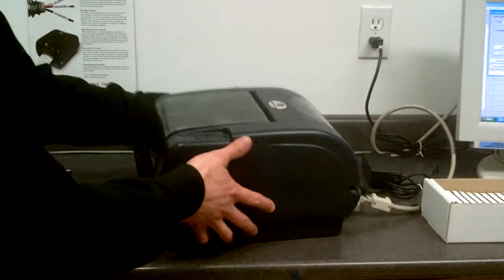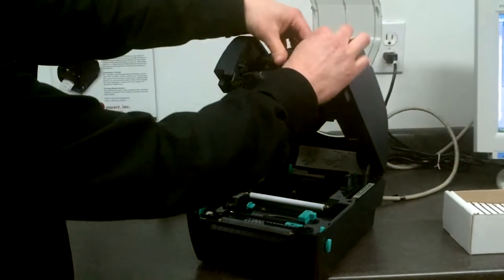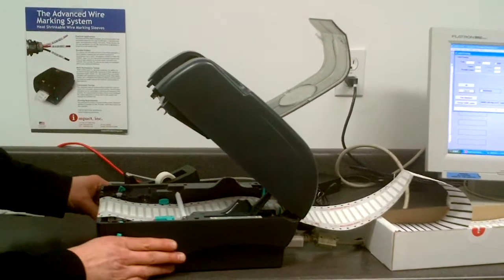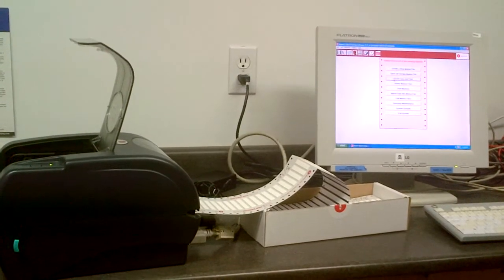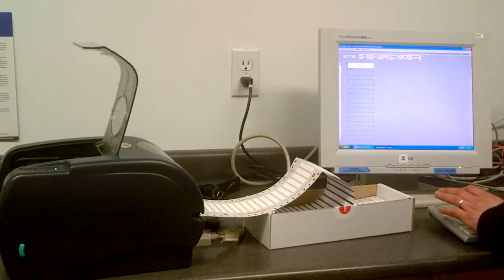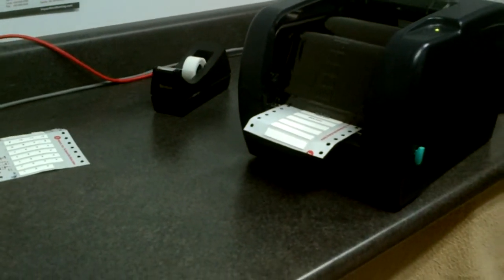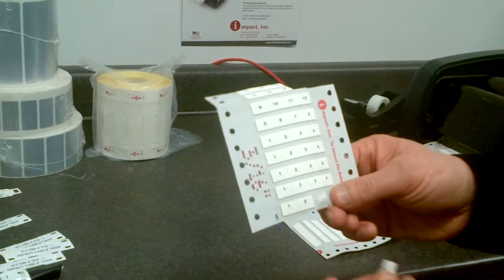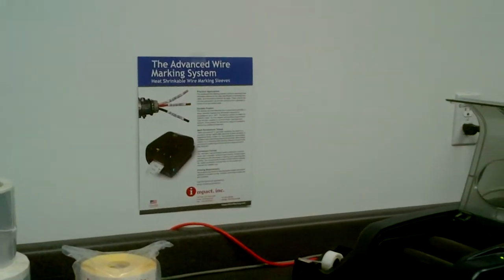AWMS 245Plus Shrink Tube sleeves for wire marking - EASY!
Print your own shrink tube, labels, self laminating wire wraps, cable tags...any size wire marking needed. Easy, free tech support/training, ship in Canada same day.